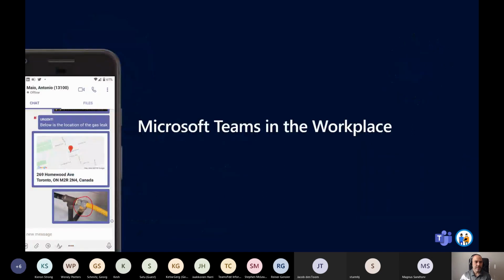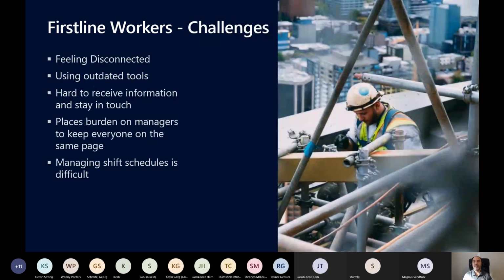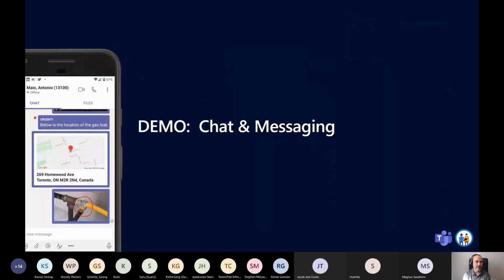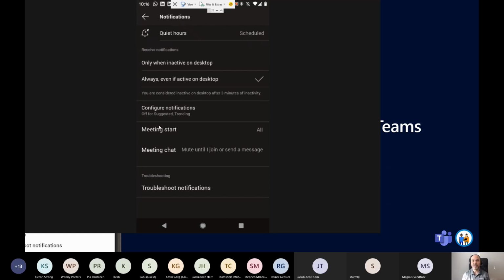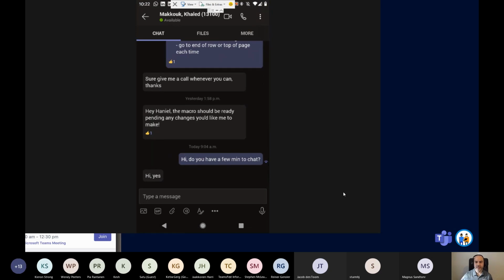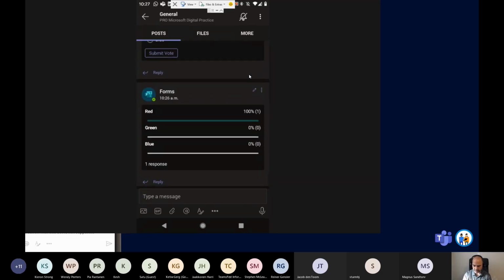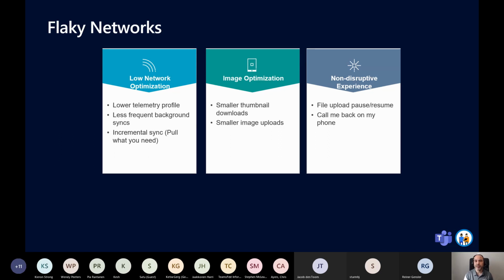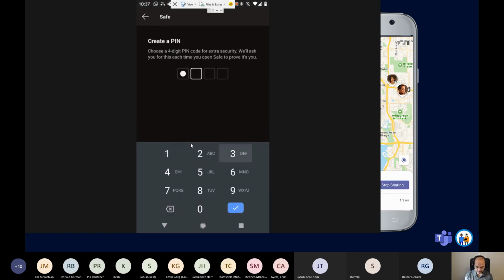Microsoft Teams Mobile – Much more than Communications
Haniel Croitoru

Microsoft Teams has been gaining a lot of excitement over the past two years. It’s functionality continues to greatly improve communication and collaboration among peers. But did you know that with the Teams Mobile app offers you just as much (if not more) functionality? Join this session to learn more about the newly release (and soon to come) features